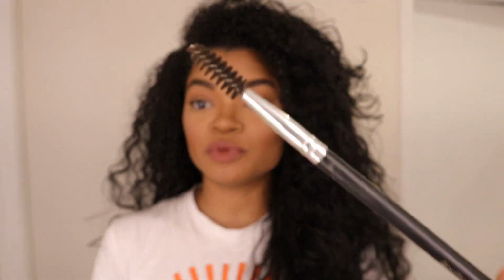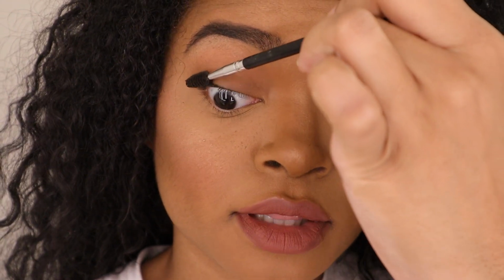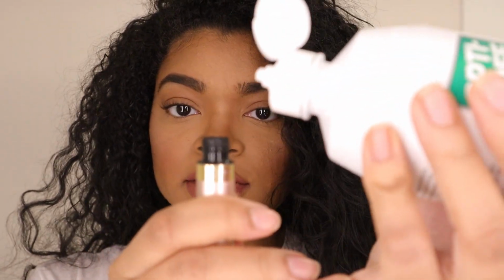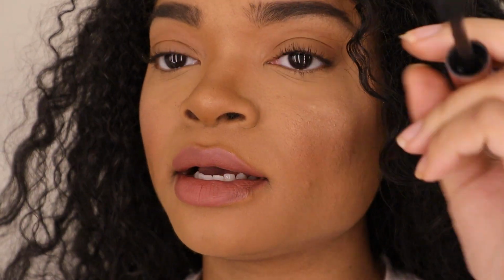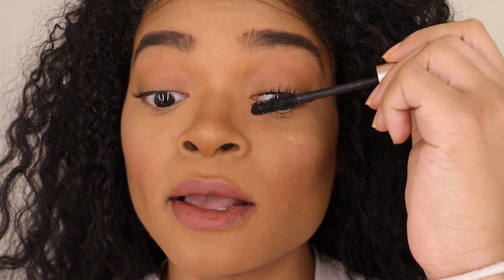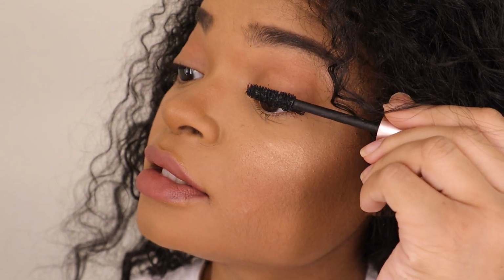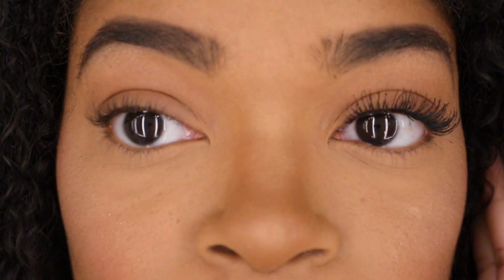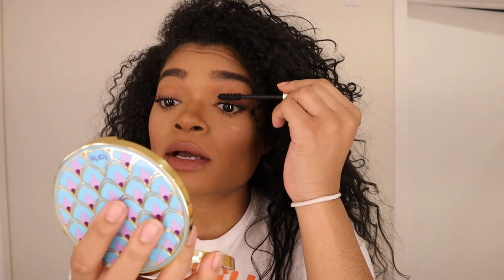HOW TO MAKE YOUR NATURAL LASHES LOOK LIKE FALSIES | EYELASH TUTORIAL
Hello beauty lovers! In this video, I am showing you how to make your natural eye lashes look like falsies! This is perfect for those days you want a more natural makeup look and is perfect for daytime wear. In this video I am using L'Oreal's Lash Paradise Mascara.